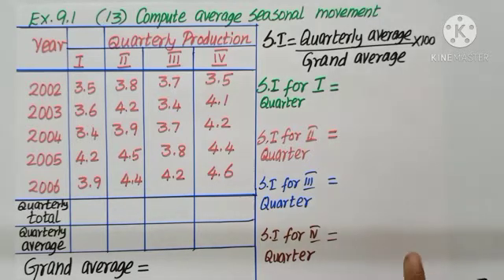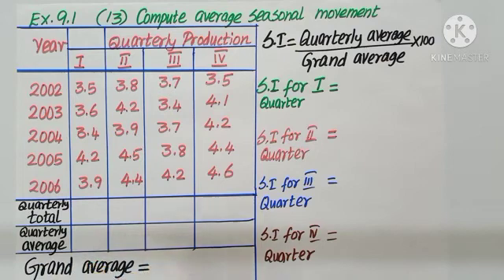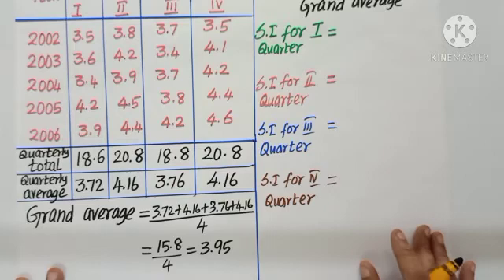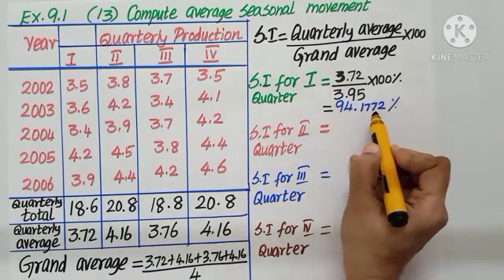Class12|BM69|Ex9.1-13,20,21 |Business Maths| How to find seasonal indices